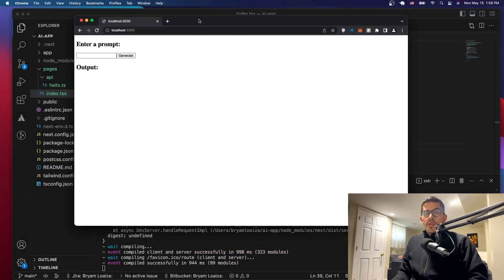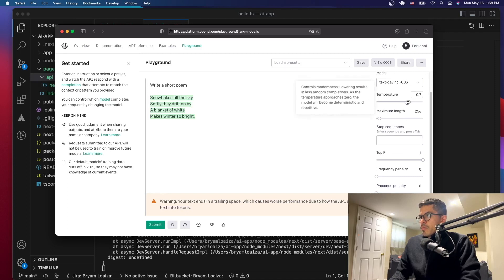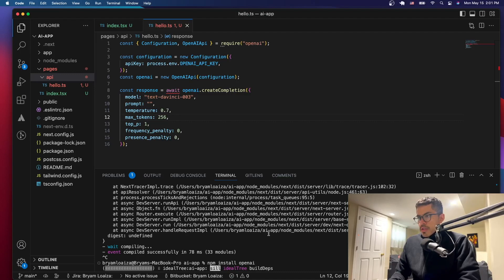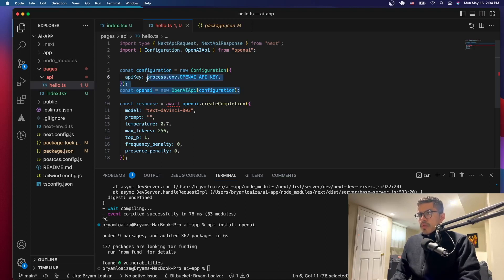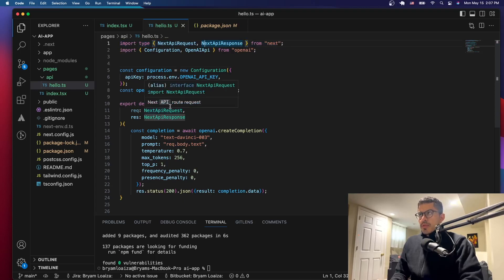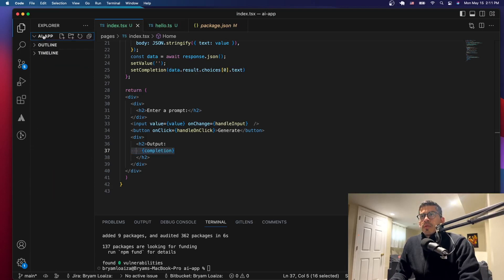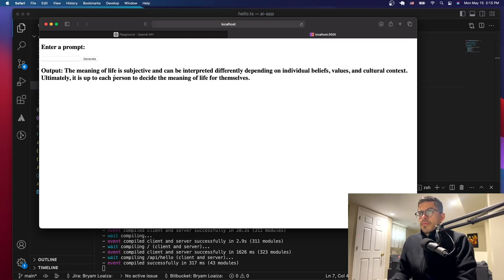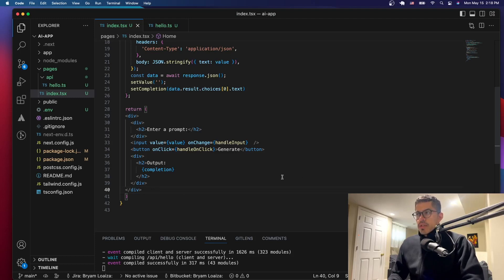Setting up the Backend for AI App using ChatGPT, NextJS, and TypeScript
In this tutorial, we will be setting up the backend of our AI app using ChatGPT,  NextJS and TypeScript. This part will cover the backend of the application.